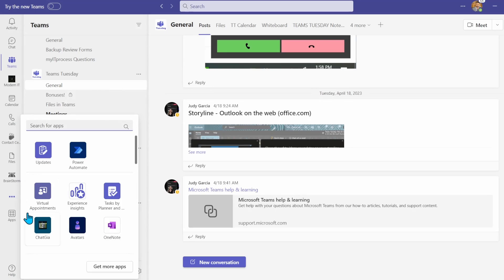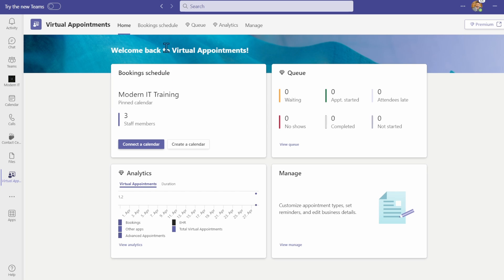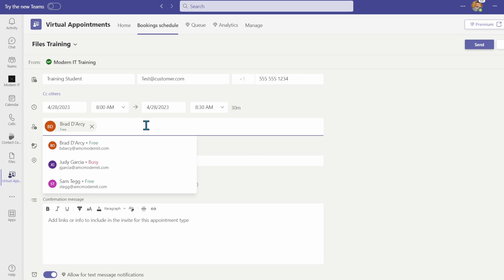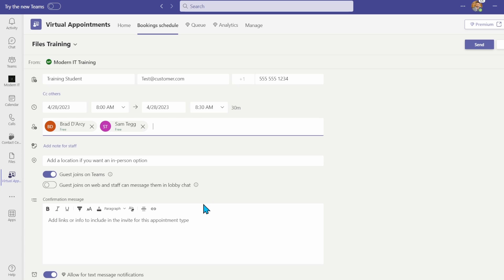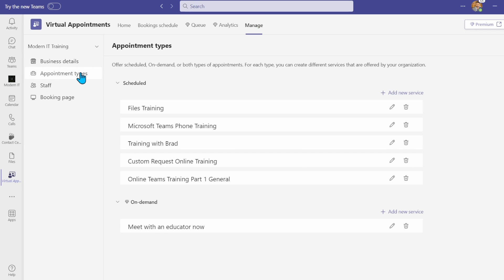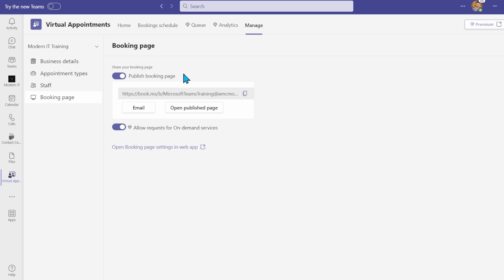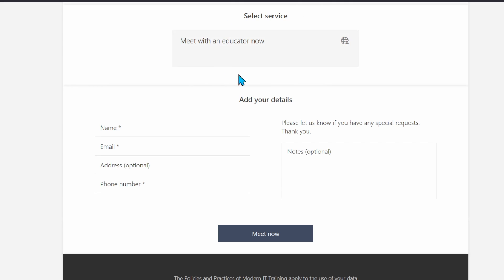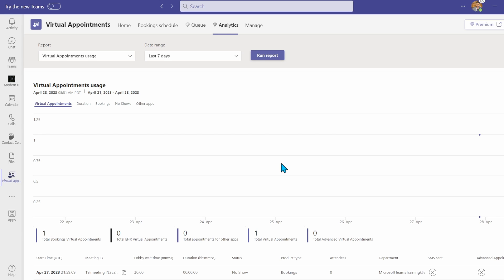Microsoft Virtual Appointment App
How to use Microsoft's new Virtual Appointments app to configure your Bookings calendar and offer On-demand contact between your team and your customers